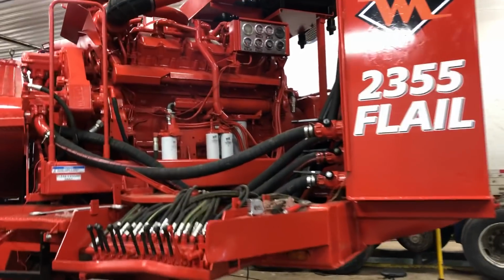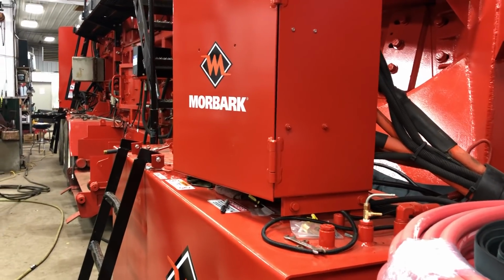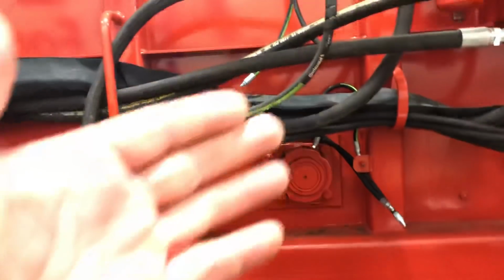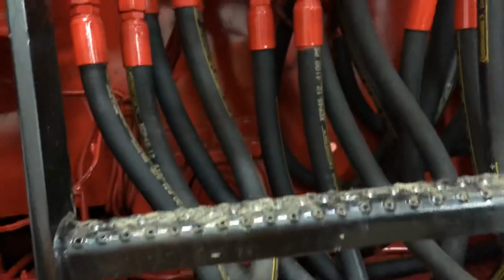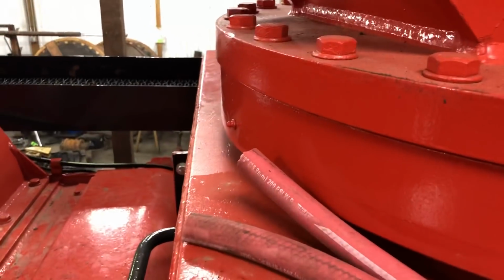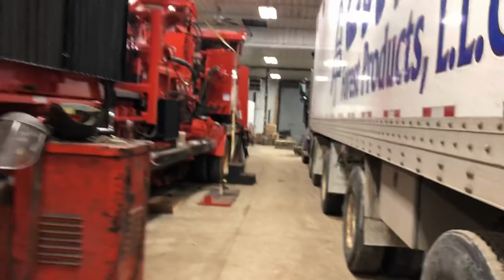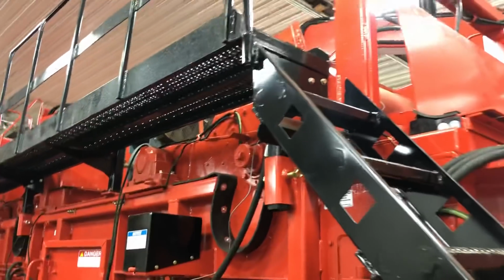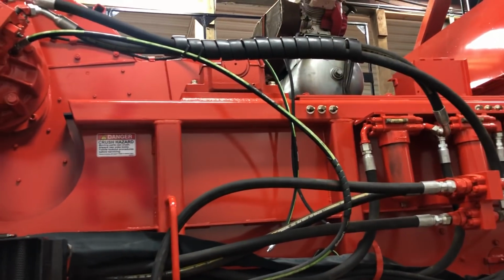The Best Chipper to Grease!!!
This chipper will be the easiest flail to grease